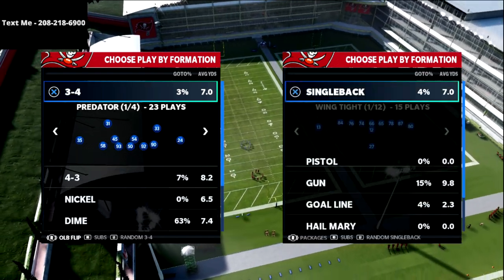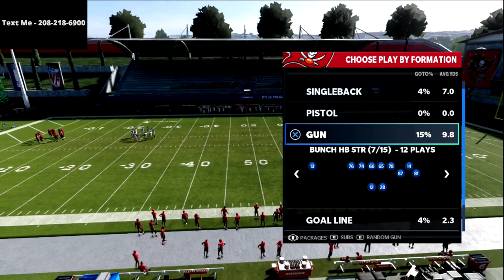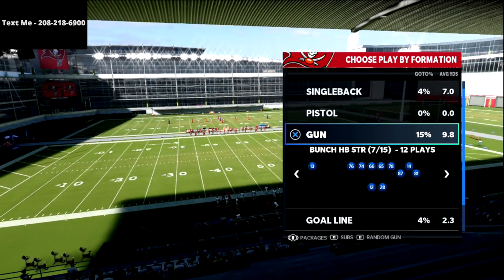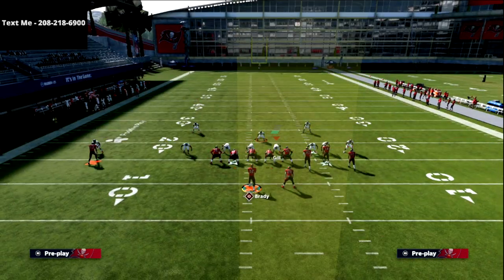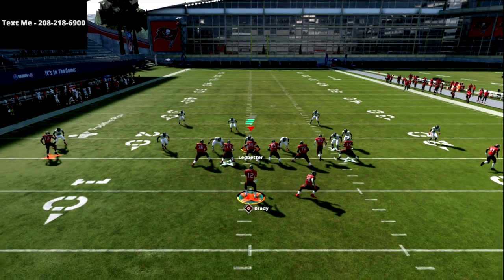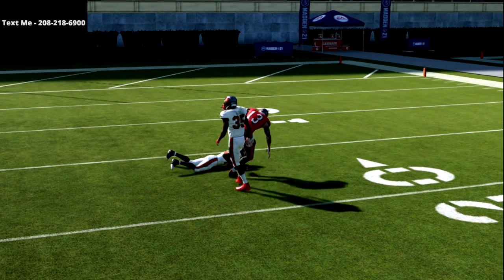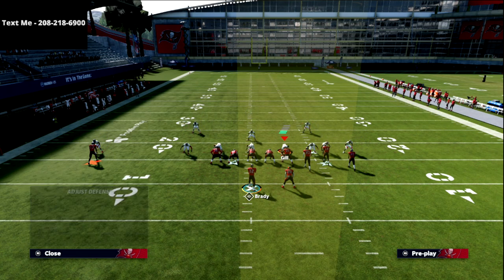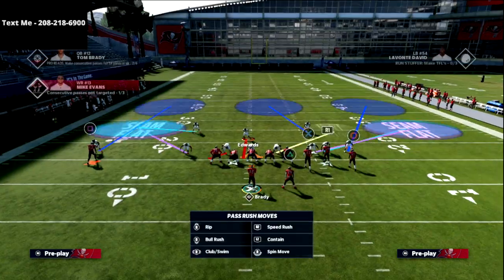Madden 22 Training Camp| This Quads Passing Concept Is Money